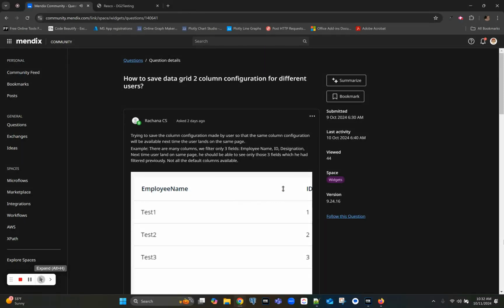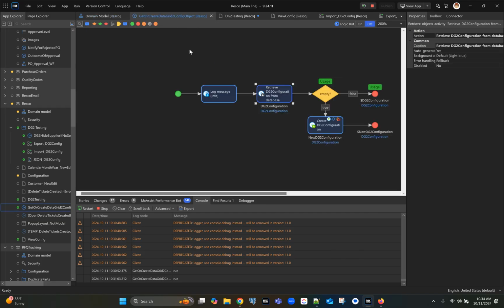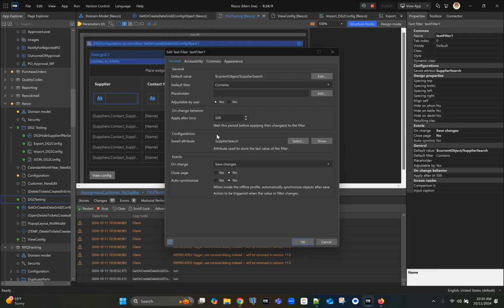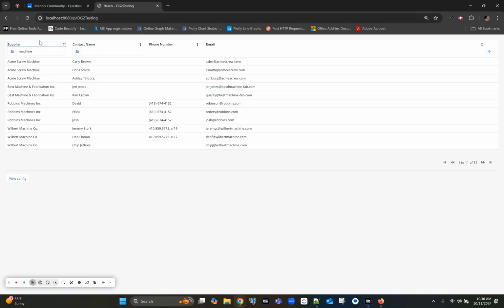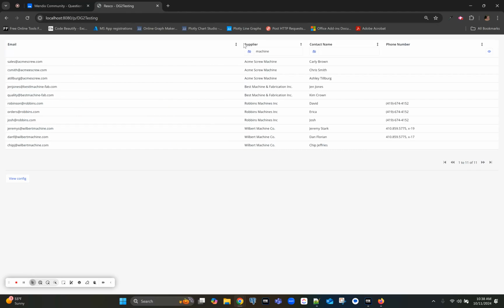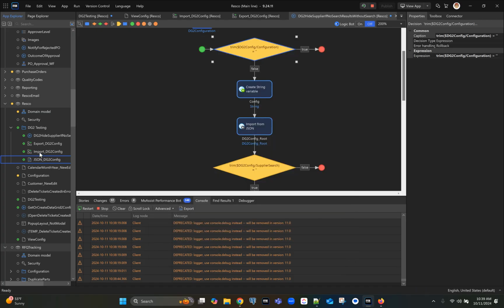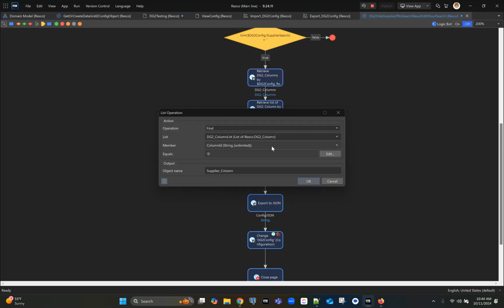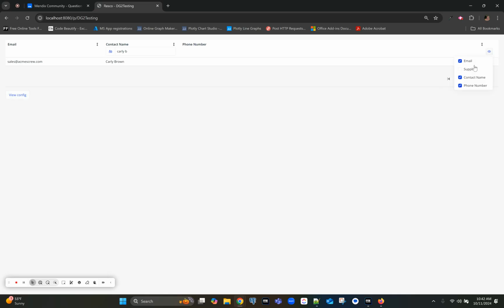Mendix Data Grid 2 Personalization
This video was made in response to this question in the Mendix Forum The video walks through how to store configuration information for Data Grid 2 at runtime and how to manipulate Data Grid 2 display via a microflow.